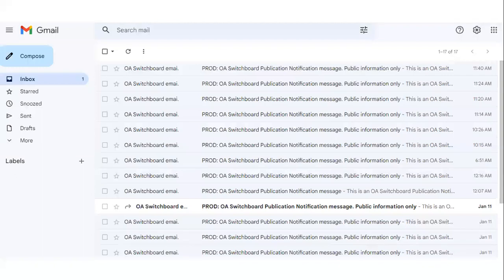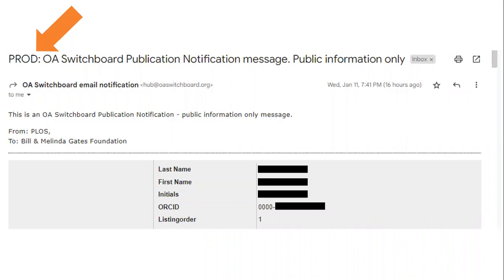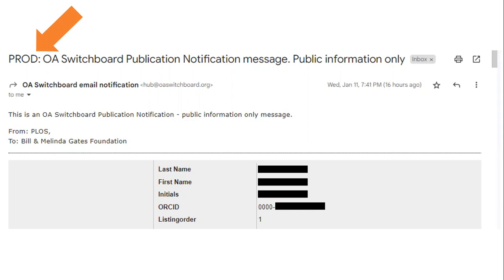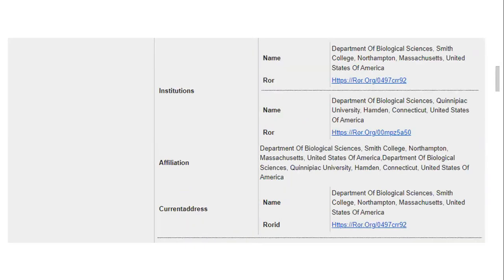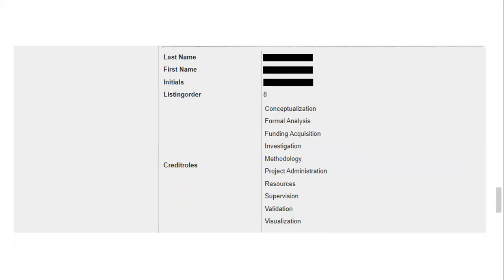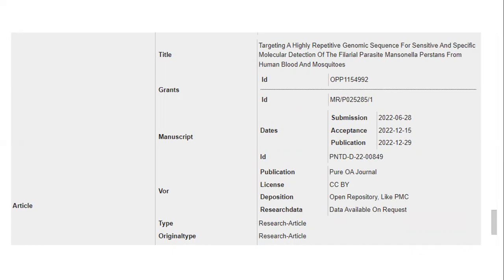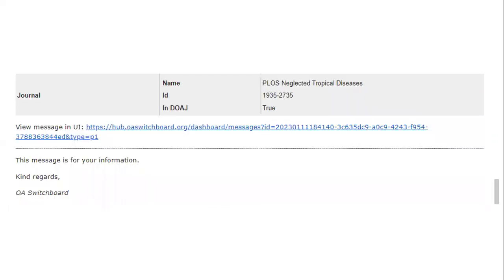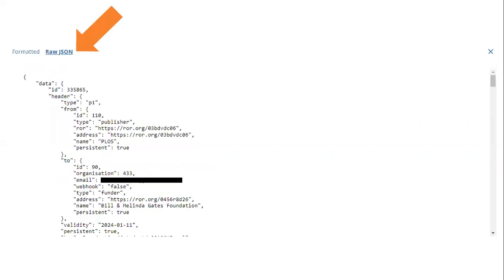Tutorial 3: How do I read a P1-message in the email alert?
This tutorial shows, in just over 3 minutes, how to read a P1-message in the email alert.

January 2023